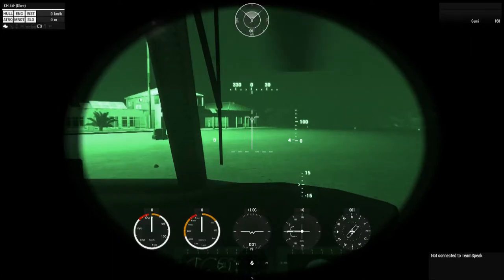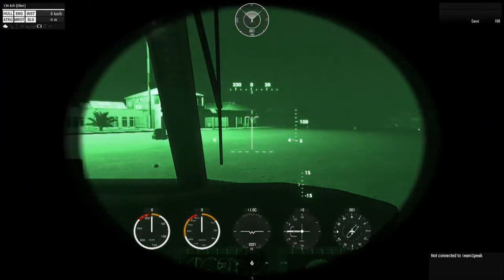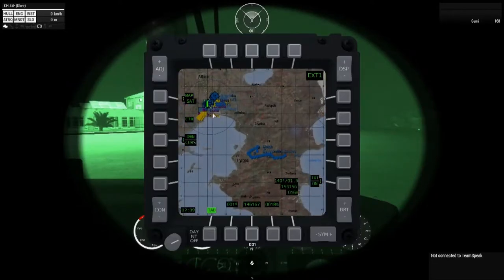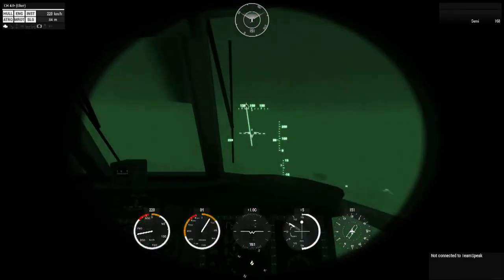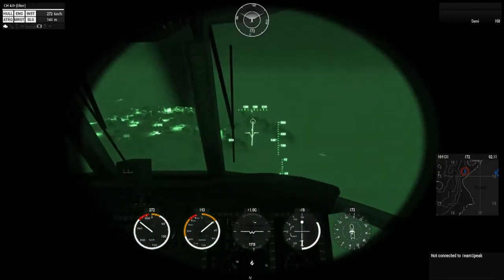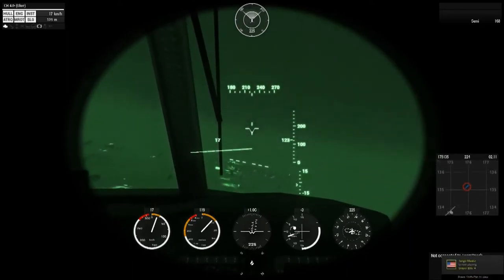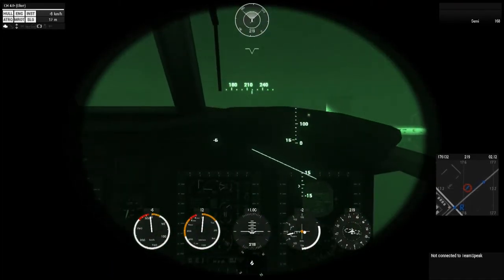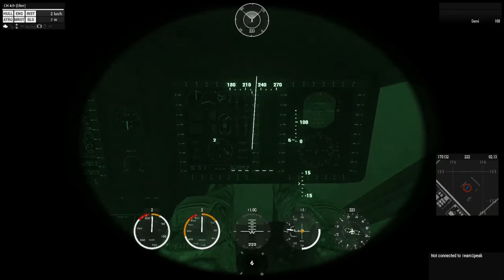AFE#4 IFR Flight and Landing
Poor Weather, Low Visibility Night flight and Landing.

Task 4 on the 7Cav Arma Apex advanced rotary flight evals